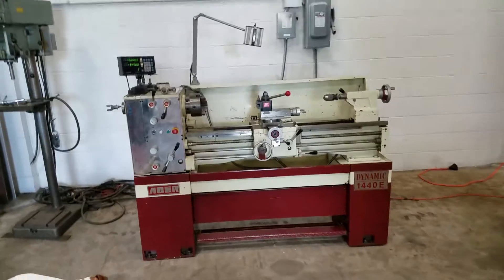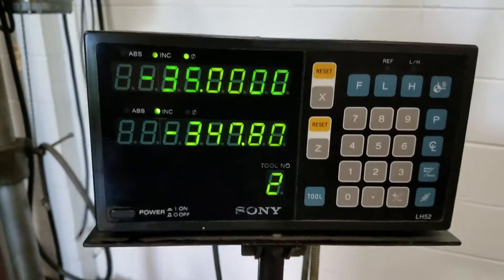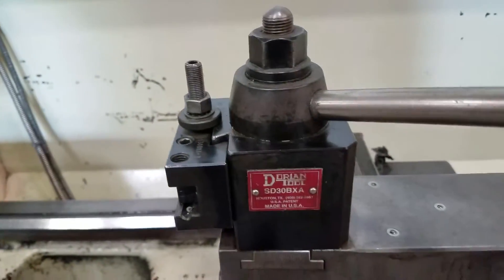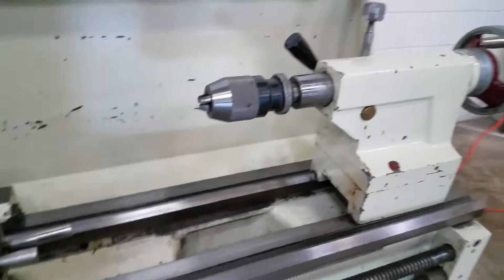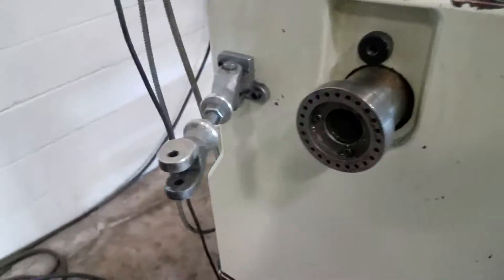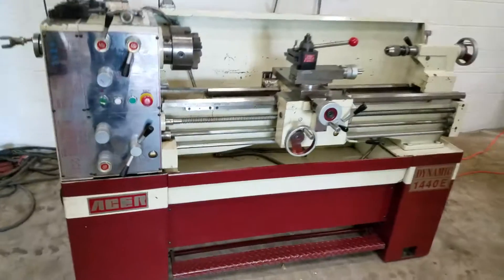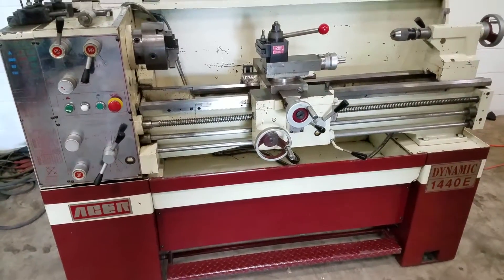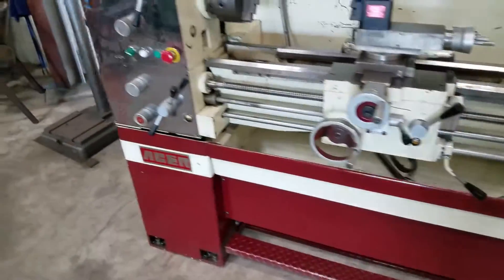Acer Dynamic 1440E Gap Bed Lathe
With: 2 Axis DRO

General Capacity Center height: 6-3/4''

Swing over bed: 14''

Swing over gap: 20-3/4"

Swing over cross slide: 8-3/4''

Distance between centers: 40''

Spindle bore diameter: 1-1/2''

Type of spinde nose: MT.#5

Taper of center MT.#3

Spindle speeds: 80~2000rpm(9steps)

Carriage Cross slide travel: 6-7/8''

Compound rest travel: 3-3/4''

Max.size cuting tool: 3/4''

Tailstock  Spindle diameter: 1-7/16''

Spindle travel:  4-3/8''

Bed length:  54''

Bed width:  7-1/2''

Width of gap:  7-5/8''

Threading Feeding System Inch

Pitch of leadscrew Ф24 & 4TPI

Metric pitch threads 0.4~7mm/pitch(30kinds)

Inch pitch threads 3~56TPI(32kinds)

Module pitch threads  .

Diametral pitch threads .

Range of longitudinal feeds 0.0016''~0.03''/rev.

Range of cross feeds 0.0008''~0.015''/rew.

Power Main drive motor  3HP

Coolant pump motor 1/8HP

Floor Dimension 67-3/4''X 28-3/8''

Gross Weight 1540 lbs 1600 lbs

Equipped With:
 Sony 2 Axis Digital Readout
 Dorian Tool Post
 Coolant System
 Thread Dial
 Worklight
 Tailstock (Jacobs Chuck and Center)